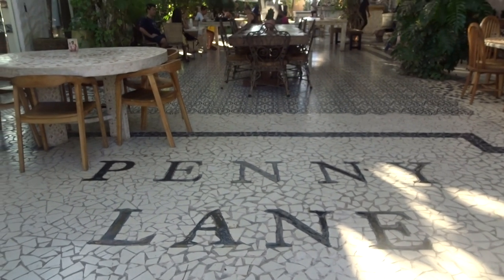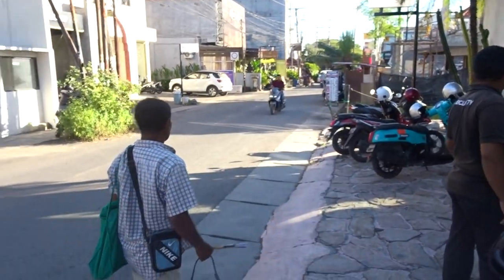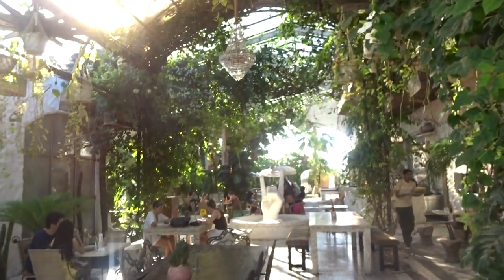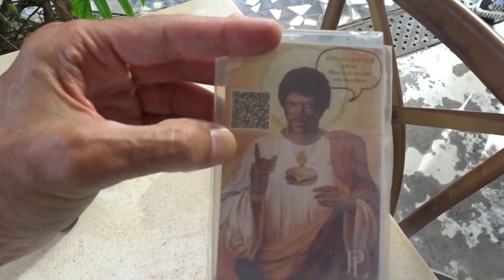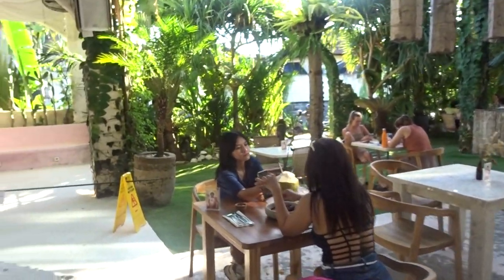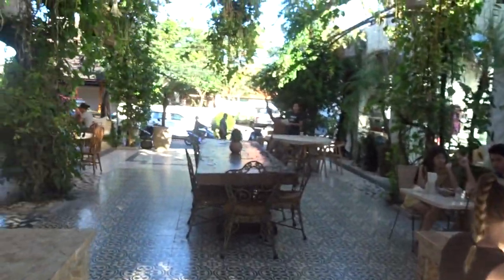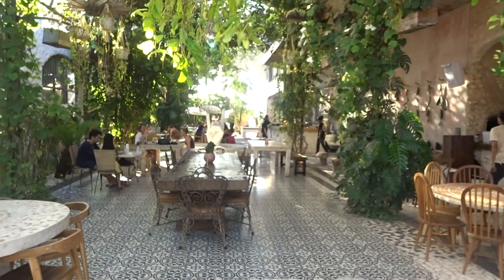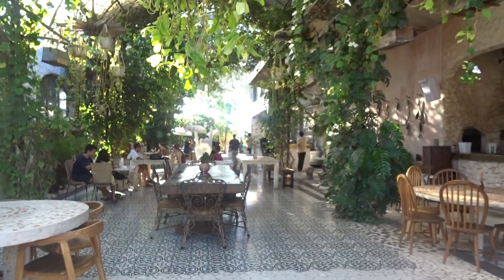Penny Lane in Canggu, Bali - what a great find!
Staying in Canggu? Want to take the family for a great meal? On a Bali holiday with your best mates, want to go to a fab restaurant in central Canggu that won't cost the earth? Want a relaxed, chilled-out venue to go to for breakfast, lunch or dinner? Then, Penny Lane in Canggu is the ideal restaurant! A mist visit with Western and Indonesian dishes you'll enjoy the wide selection from the menu, and there's a bar so you can have a few pre-dinner cocktails.

Want to rent a fabulous, gorgeous Canggu holiday villa near Penny Lane and all the exciting cafes, beach clubs and shops in Canggu then visit our amazing